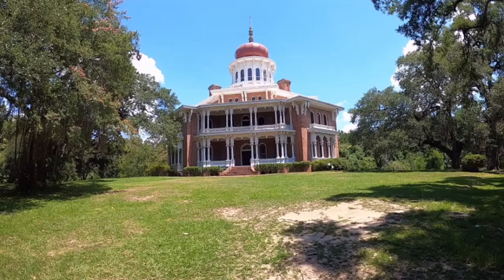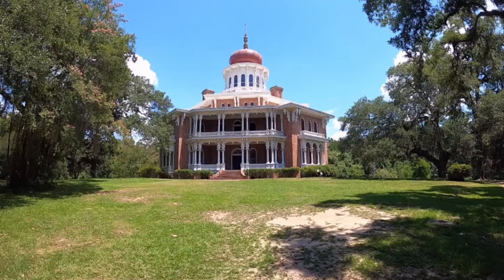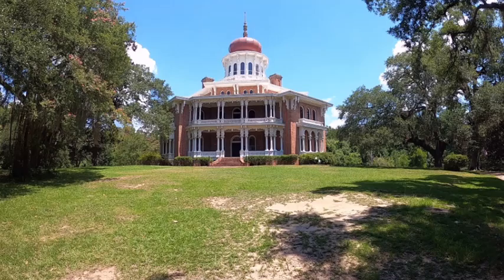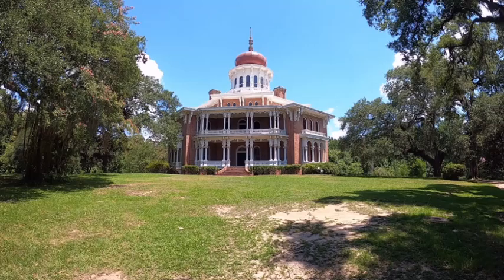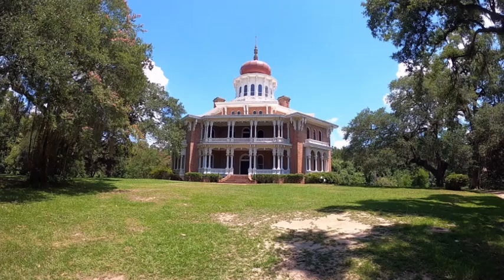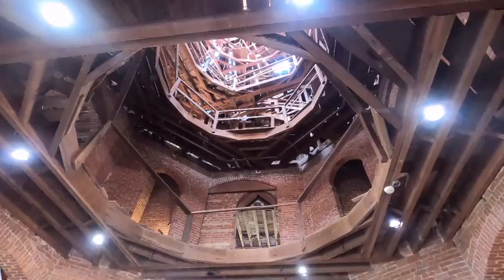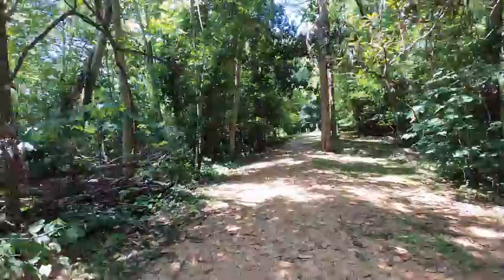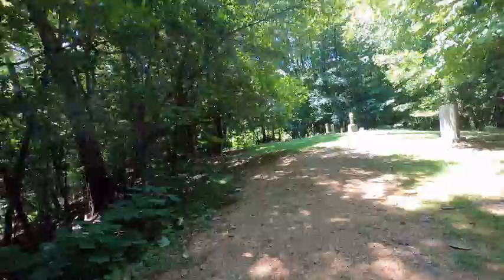Longwood House or Nutt's Folly, Natchez, MS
Haller Nutt and family. Longwood House. Oriental Villa by Samuel Sloan. Largest Octagonal House in America. Civil War. Family Cemetery.